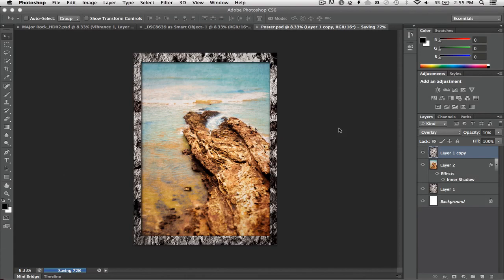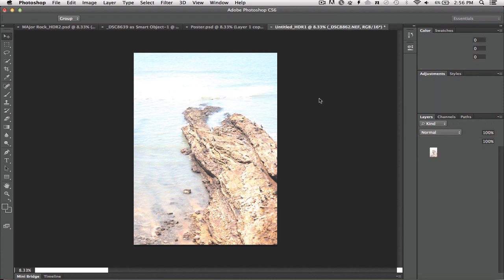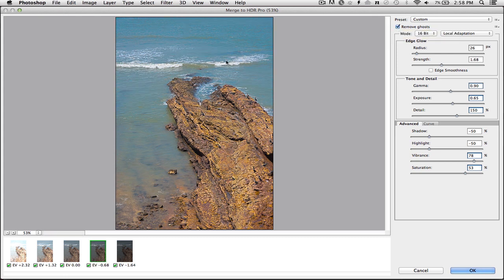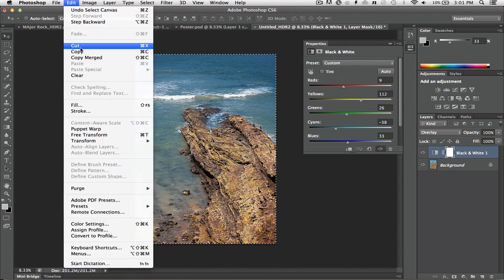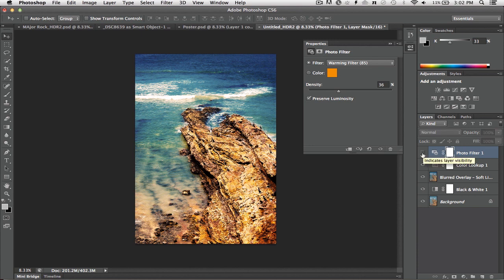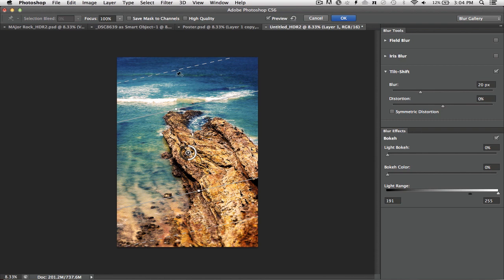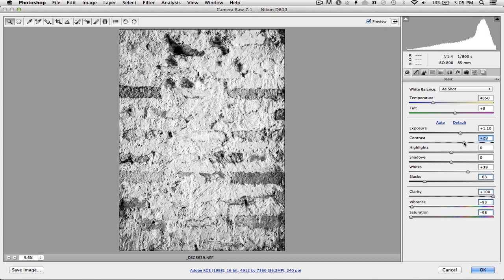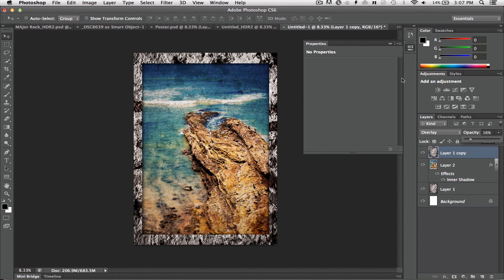Pro Workflow Techniques Start To Finish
In a video tutorial recorded for TipSquirrel.com Rich takes us through the processing of an HDR image from start to finish.